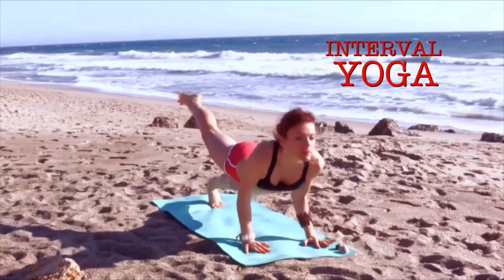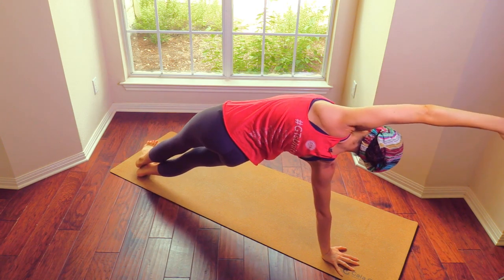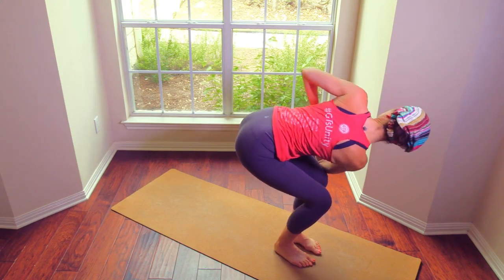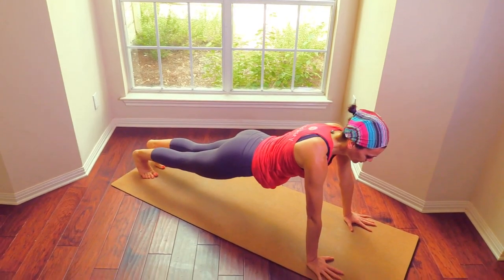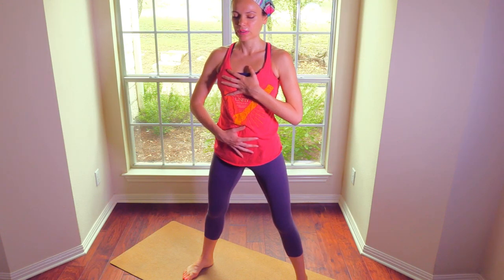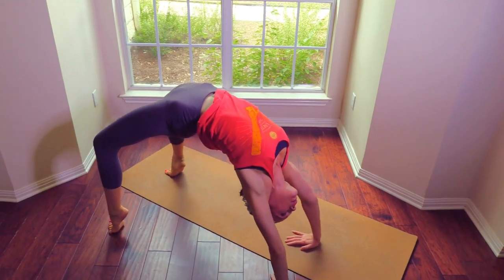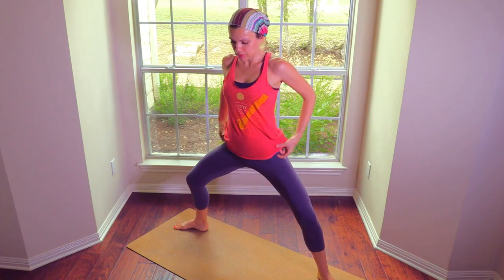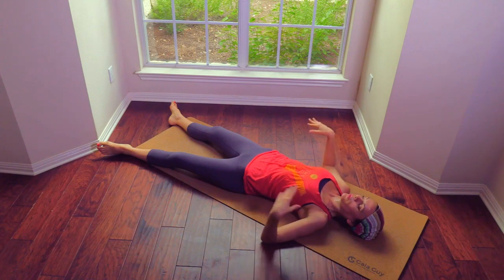Yoga for Spiritual Healing | Ali Kamenova Yoga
Expect a lot of twists. AK FUNKY TWISTS. A great class for resetting digestion. For bloating, stomach ache and other digestive upsets.
Expect shamanic shaking. I am choosing it to call it that. It is shaking of the body with no structural fashion. Loosening up the tissue. Softening up the connective tissue so that we can repattern the way we hold our body, the way the nervous system has created a habitual pattern of holding itself.
A great yoga class for anxiety, depression, healing trauma, recurring panic attacks. Movement is very healing on soul level.
Expect power and vinyasa yoga flow.
Somatic movement and rebirthing breath for releasing tension and also for realigning the spine. For increasing flexibility of the spine and restoring the functional health of the spine and thus all the organs and tissues that the spine affects. The breath is the next layer of health restoration by influencing the central and peripheral nervous system.
For a deeper somatic shaking and movement, class visit my

These types of classes have been amazing for me. They feel extremely healing and my whole body relaxes after I am done with my practice. They allow for explosive release of energy and they are great for the treatment of PTSD, anxiety, depression and panic attacks. There is great research done on the subject. This article is great
Somatic experiencing is one of the forward-thinking therapies that focus on the body rather than the intellectual mind. Healing happens in the body. Trauma is stored in the tissues and it is often unconscious so talking about it won't do much for healing it.
Shake it off baby!

Cork and Natural Rubber Mat

Facial Guasha Tool

400+ Full-length classes never seen on Youtube. Weekly new classes and schedules.

Love
Ali